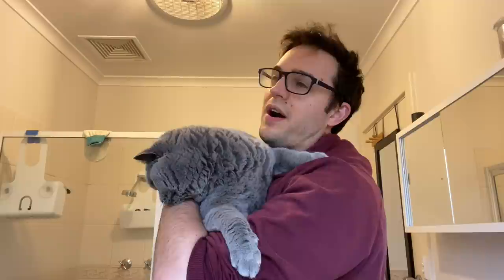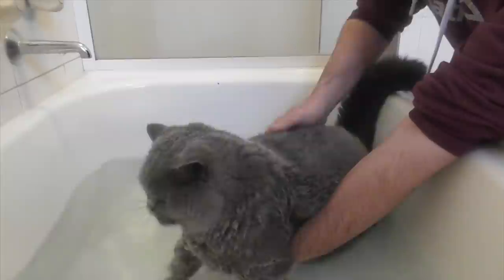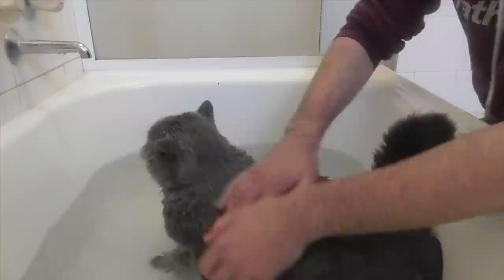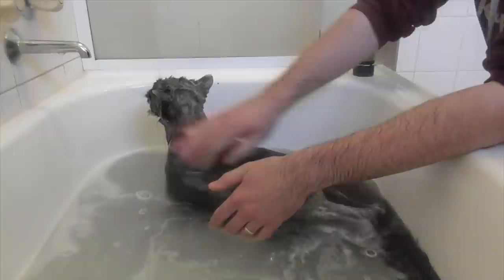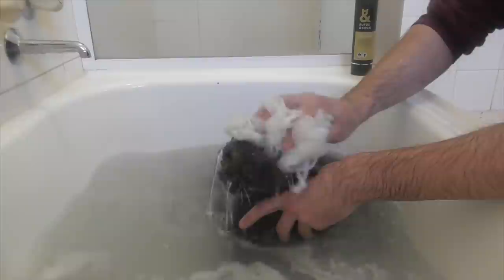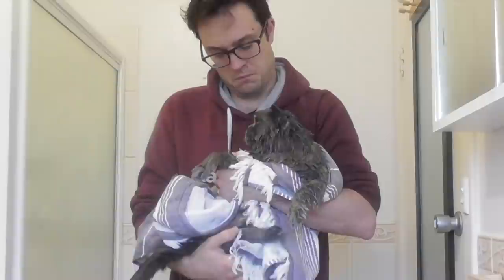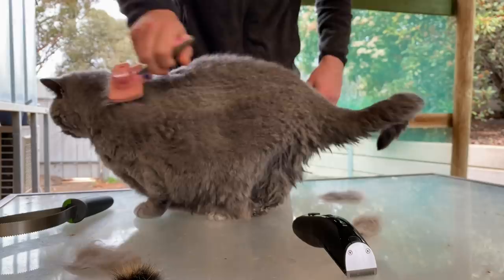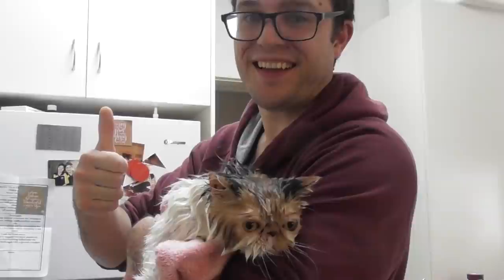How To Bath a Cat - Basil the British Shorthair